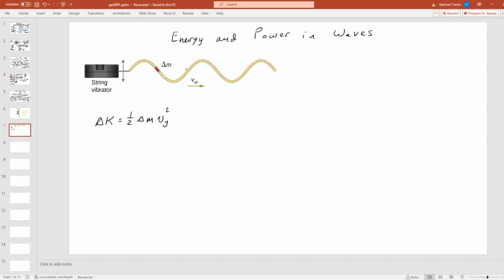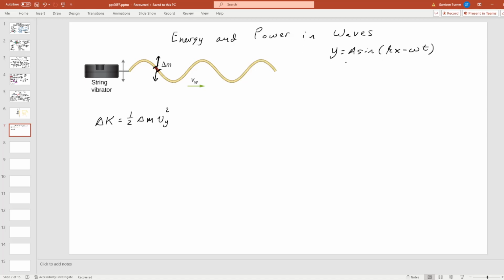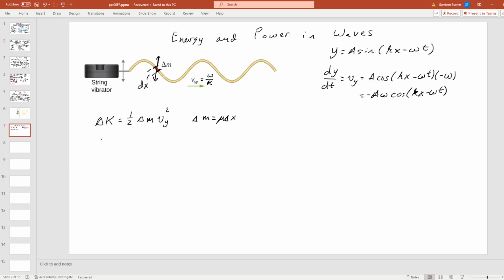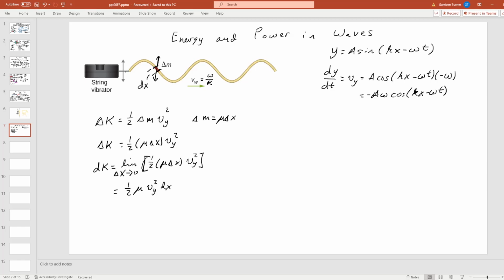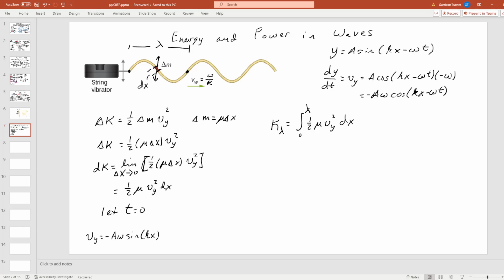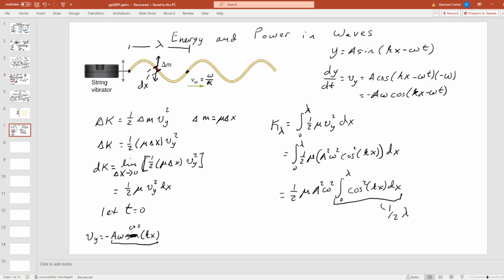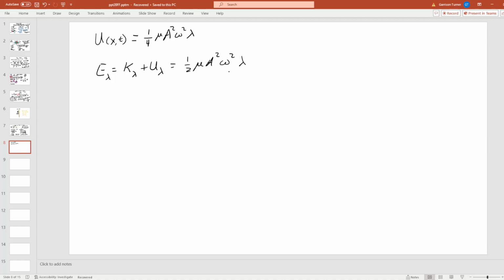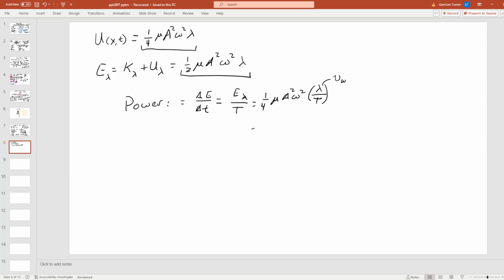Energy and Power in Mechanical Waves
Here we derive the expressions for the kinetic and total energies associated with mechanical waves, and therefore the expression for power. The included graphic is from OpenStax University Physics, Vol. 1, Figure 16.16, courtesy of Rice University.